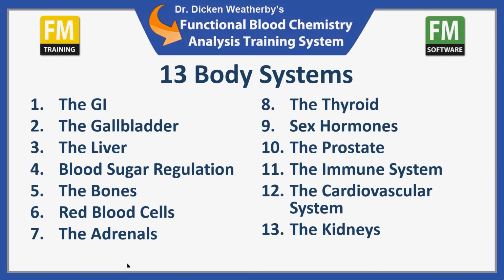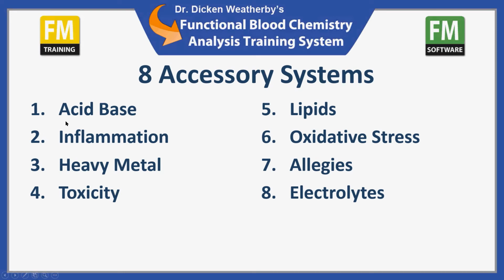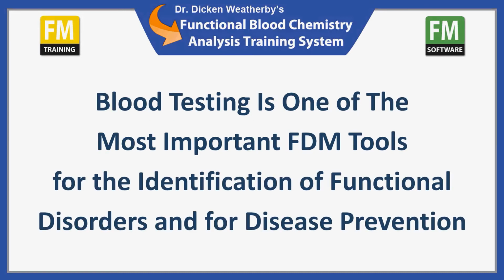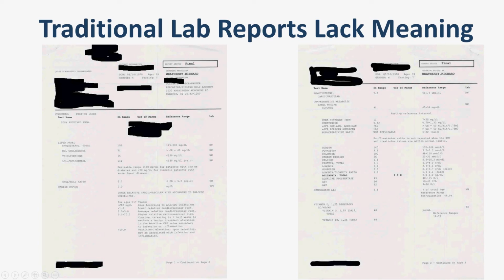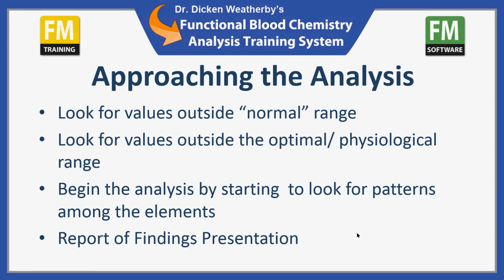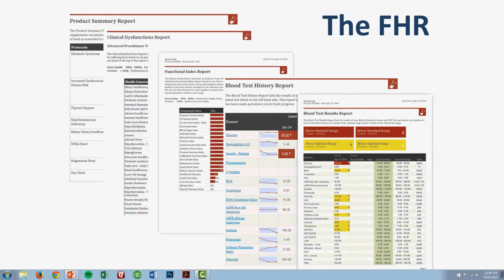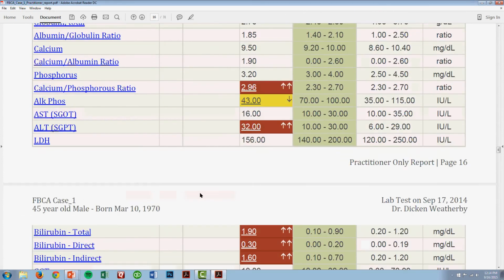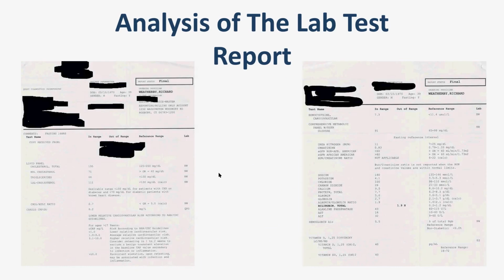How to Understand Functional Blood Chemistry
Discover how to successfully implement functional blood chemistry into your practice.  Break away from the outdated lab values that only show disease processes and become a detective that can help your patients understand the early warning signs and how to reverse their risk and improve health with Functional Blood Chemistry Software.

Dr. Melissa Grill-Petersen, founder of Functional Medicine Agency and host of the Functional Medicine Mastermind Summit sits down with world renowned functional blood chemistry expert Dr. Dicken Weatherby to bring you the must knows so you, your practice and the patients you serve can THRIVE!